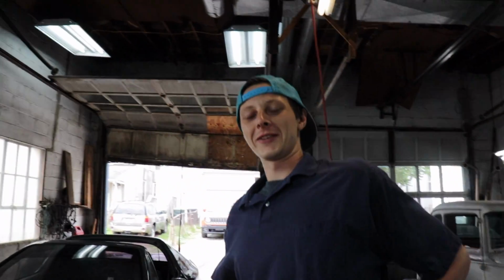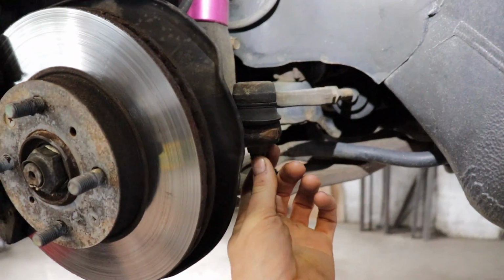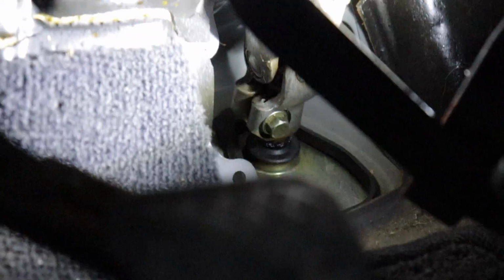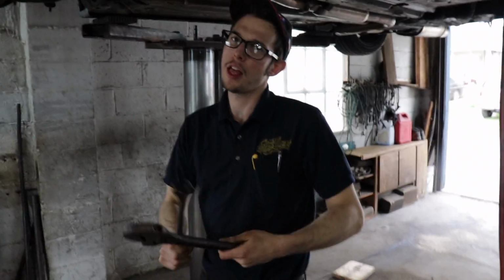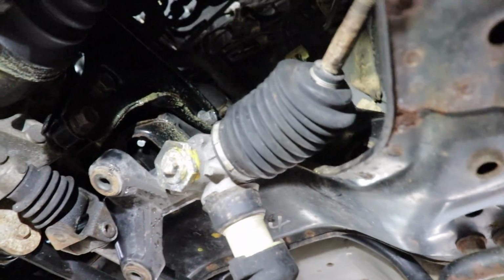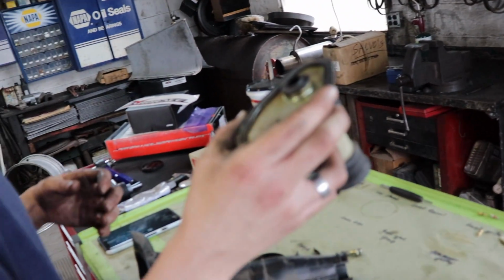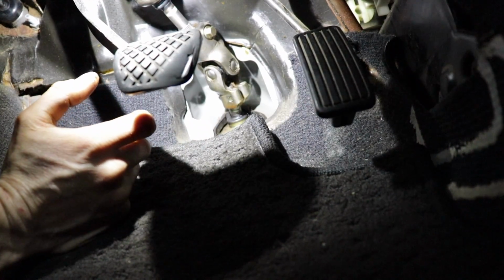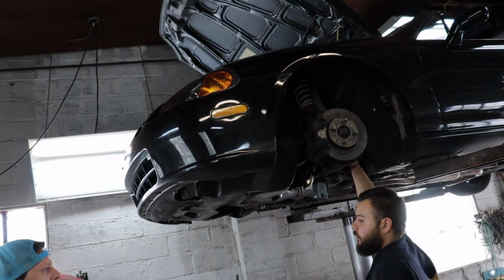Delsol Steering Rack Replacement How To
Were back with Aaron and his Delsol replacing the steering rack.

Drift Pin Punch Kit